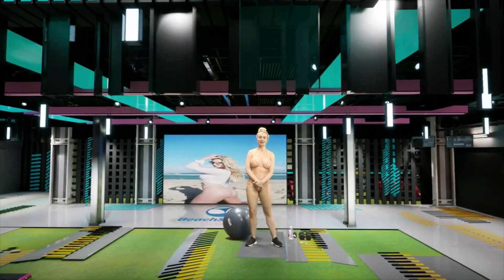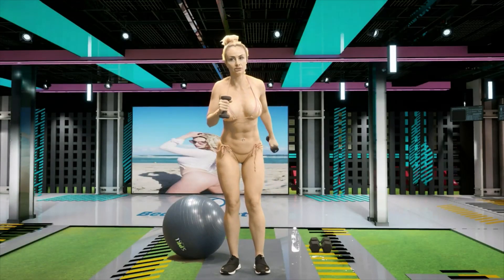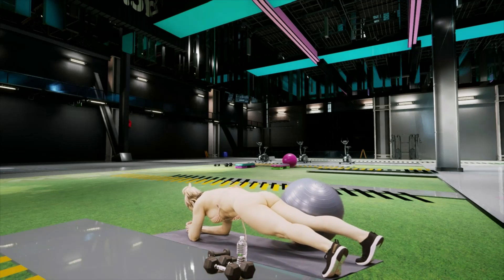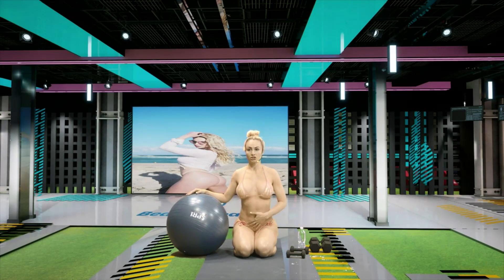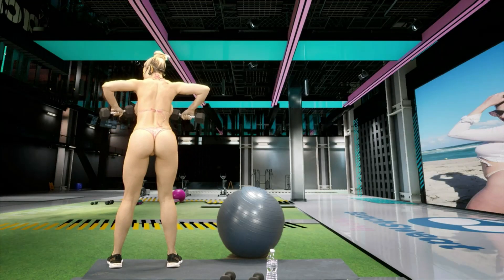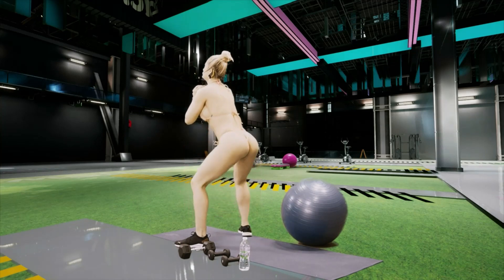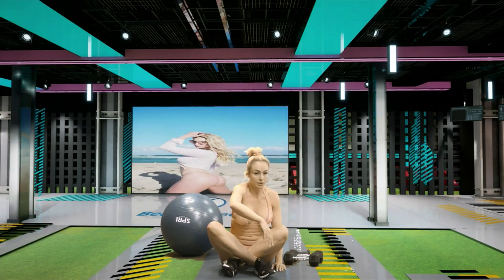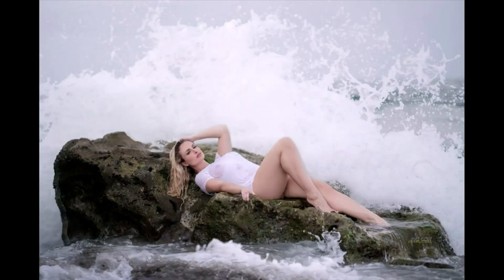Strength Training with Alexa – 30 min